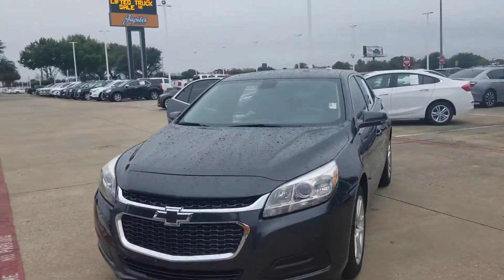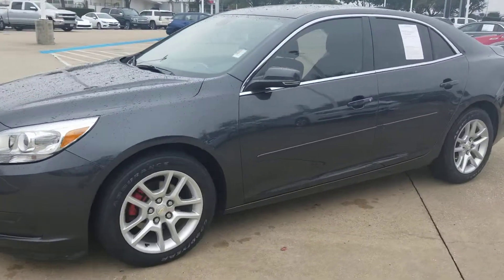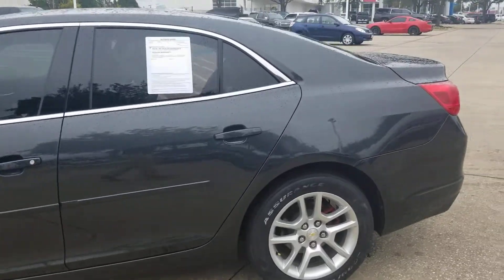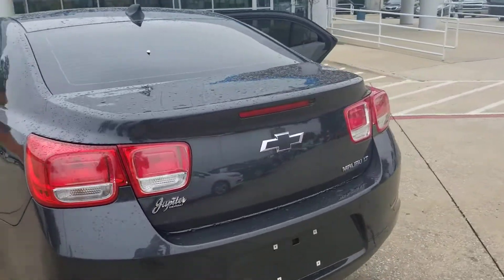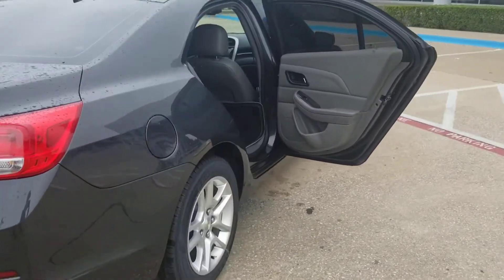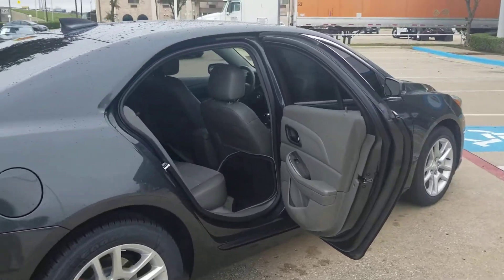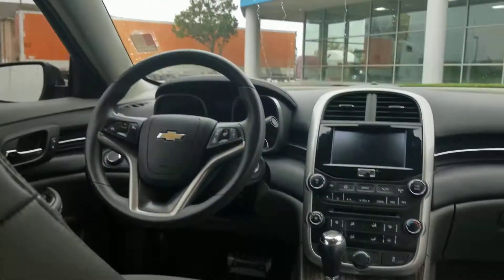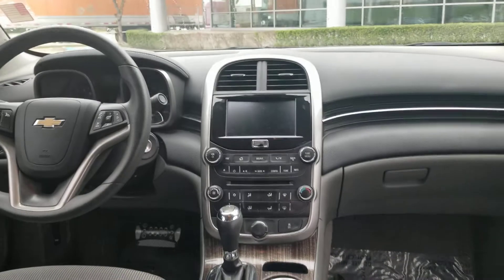2015 Chevrolet Malibu p26946 Garland